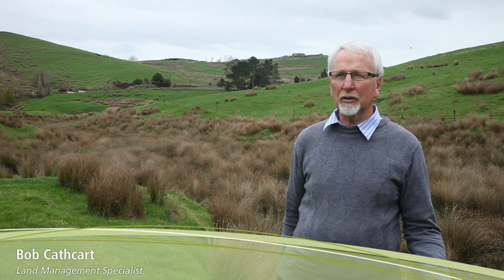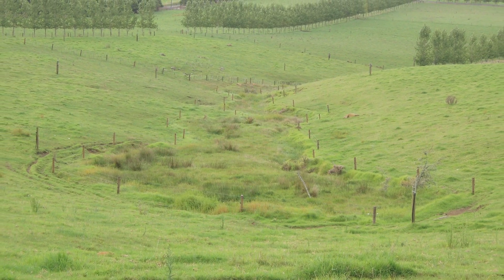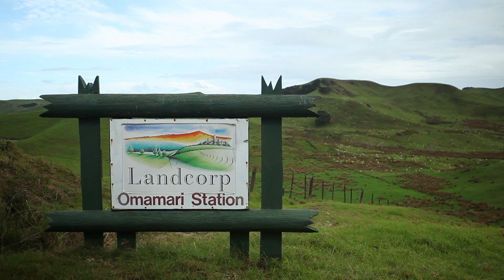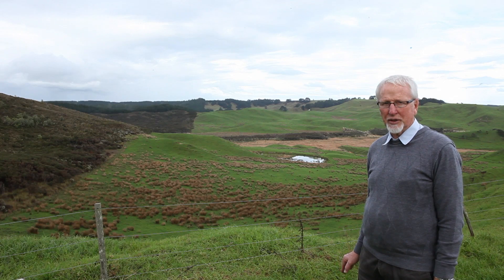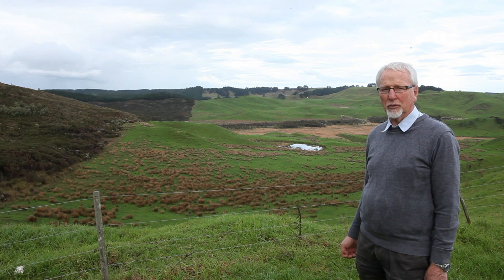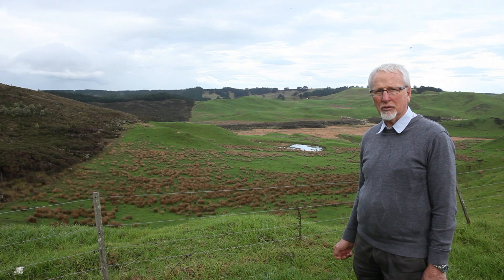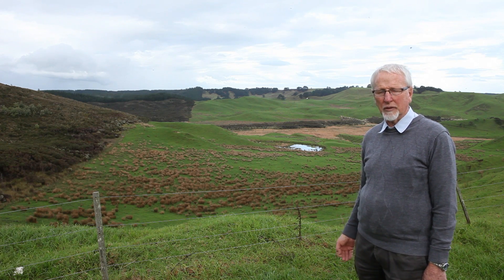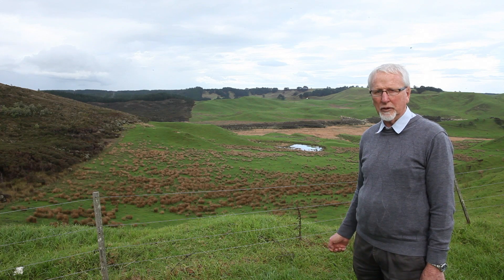Wetlands as Sediment Traps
Find out how you can utilise the wetland on your property by applying buffers so it may act as a sediment and nutrient trap.